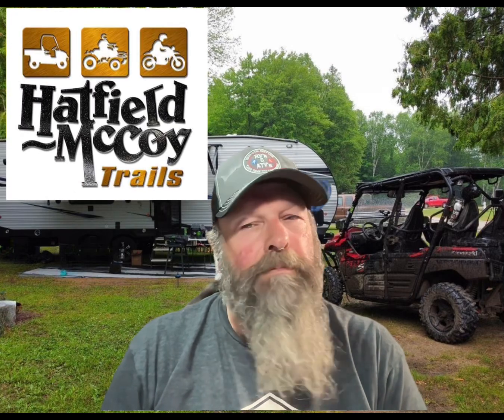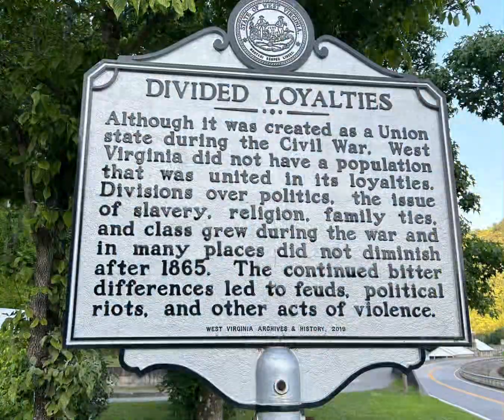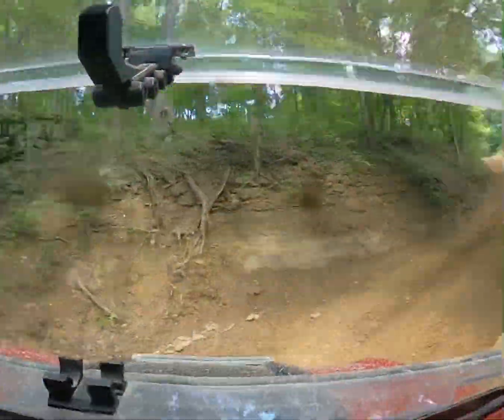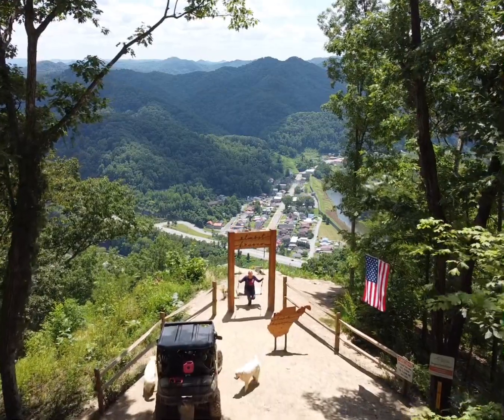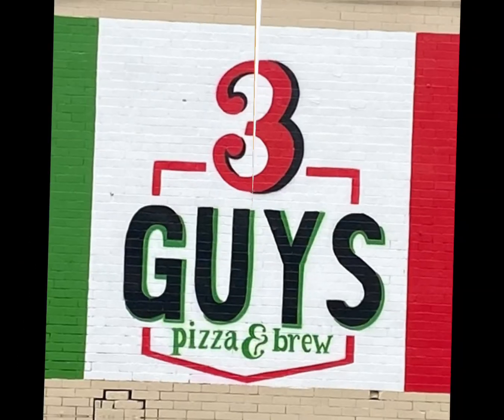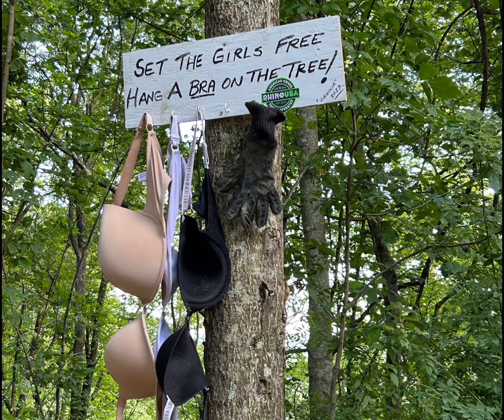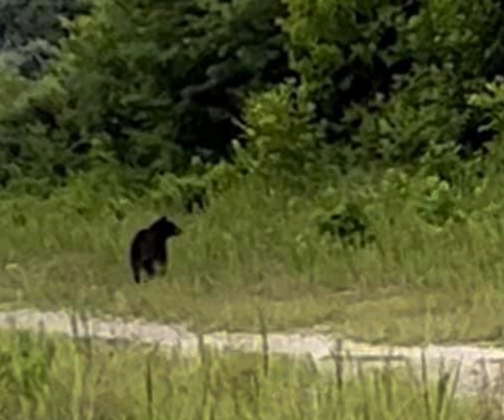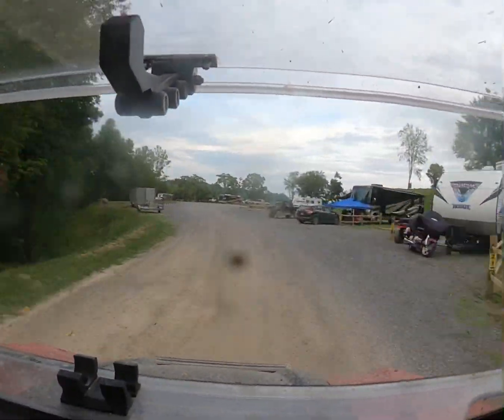Hatfield McCoy Trails part 3 Buffalo Mountain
Hatfield McCoy Trails part 3  Buffalo Mountain trails, almost heaven swing, Williamson WV, and a bear.

we load up our rogue vengeance 29KS with the Kawasaki Teryx 4, grab the dogs and head out to explore camping, off roading and more! reviewing products we use and installs and reviews. Living our best life, take time to live yours! where the highway ends and the trail begins..